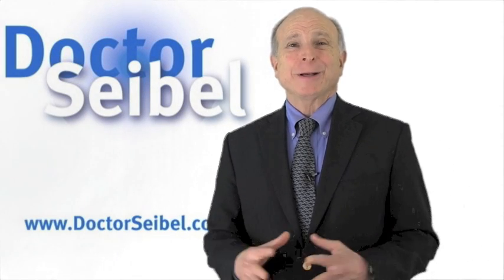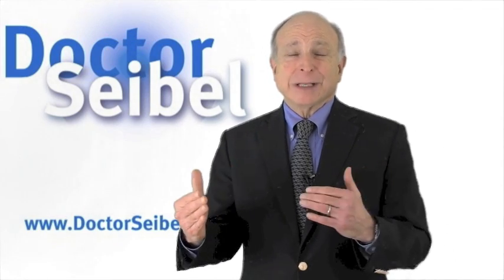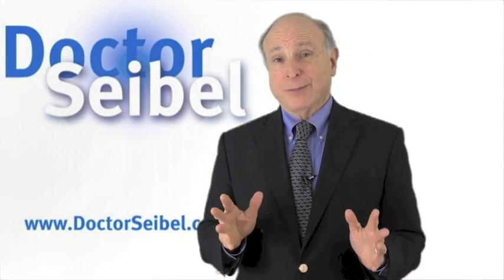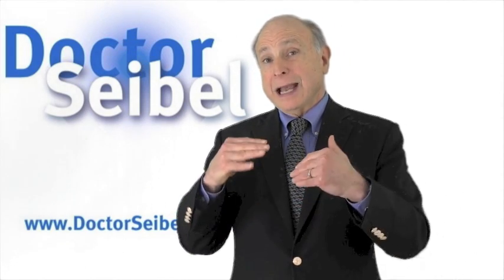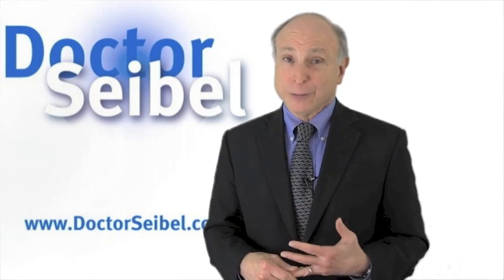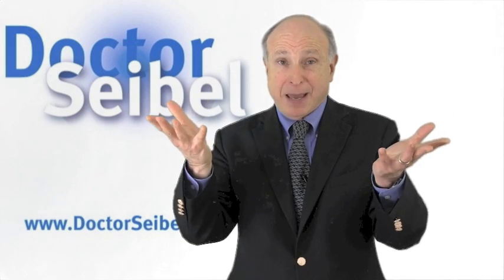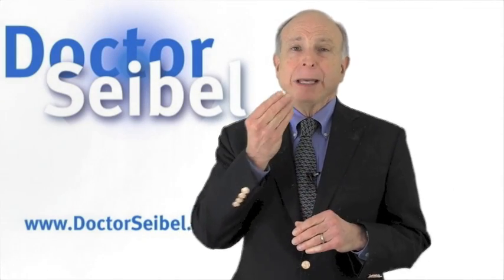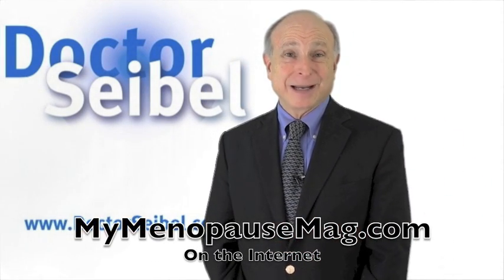How to Use Vaginal Estrogen for Vaginal Dryness and Atrophic Vaginitis - Dr. Seibel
Best selling book explains how to use hormone replacement therapy such as vaginal estrogen for a menopause remedies for vaginal dryness and atrophic vaginitis. edited by health and wellness advocate speaker Dr. Mache Seibel.